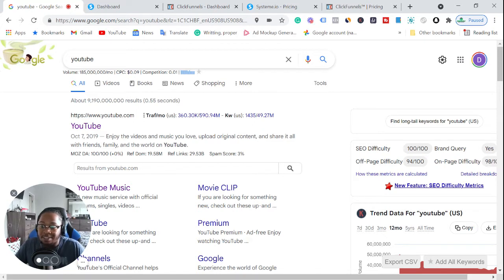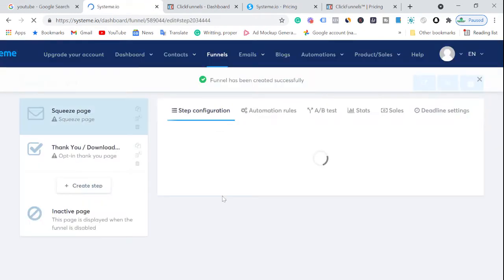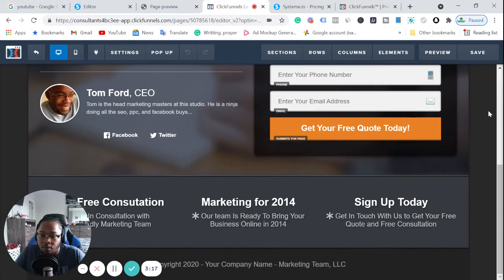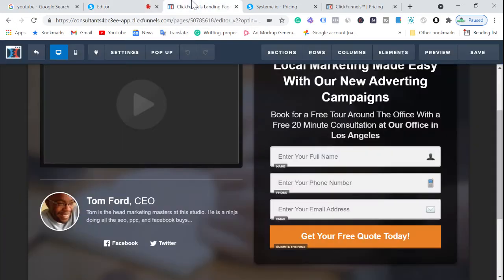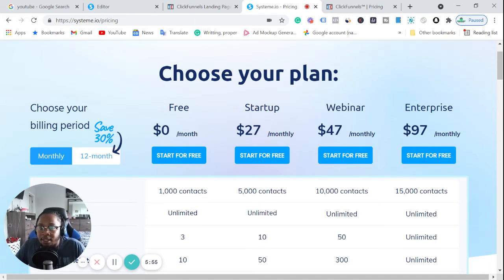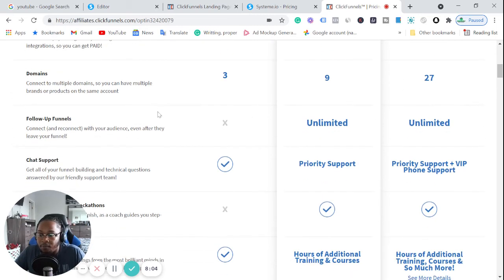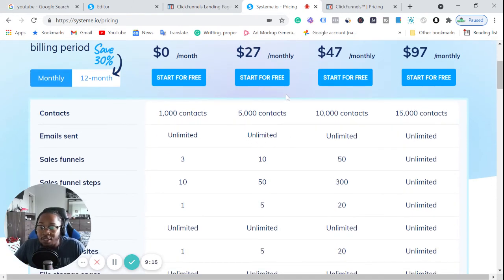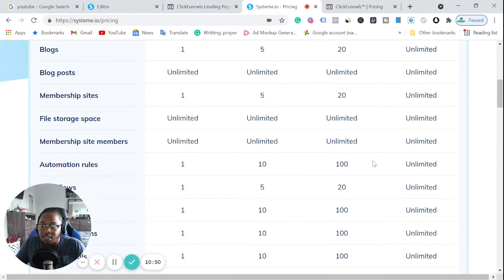Systeme io vs Clickfunnels 2021 | System io review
Today you'll learn the difference between system io vs clickfunnels. This software is going to change the game and system io is a great alternative to click funnels for many reasons stated in this video.

Systeme io has many features and offers affordable pricing. In this system io review you'll learn all of the features and pricing